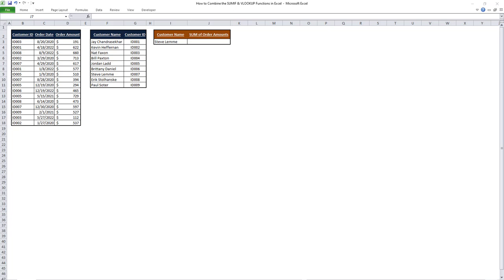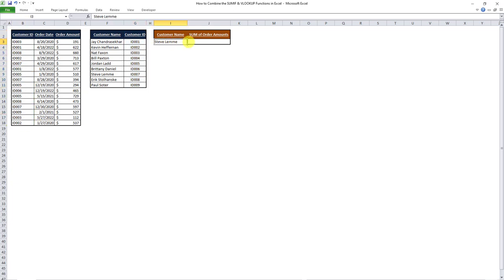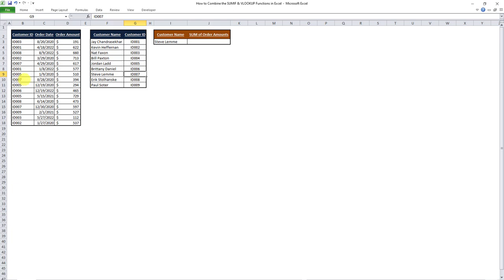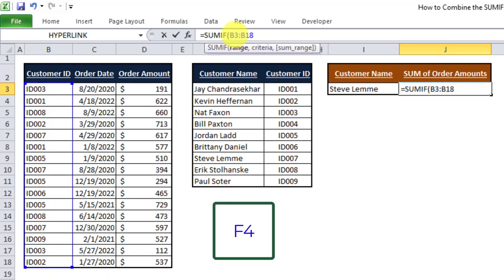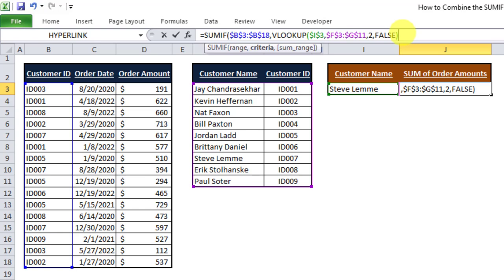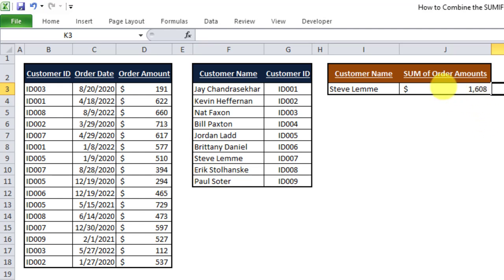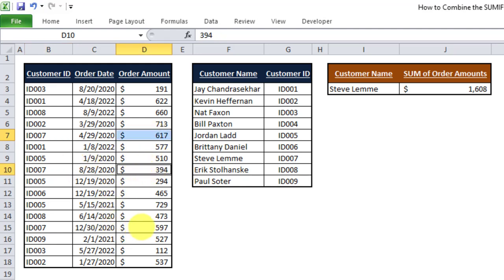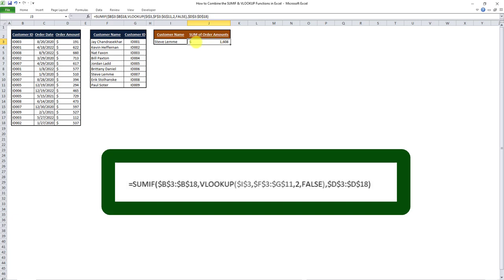How to Combine the SUMIF and VLOOKUP Functions in Excel